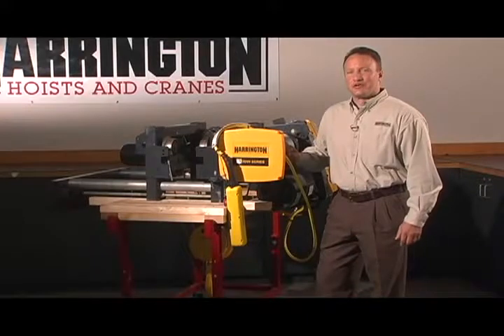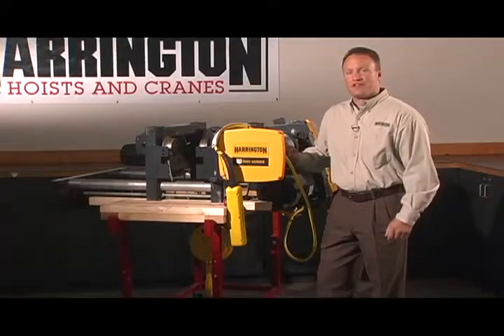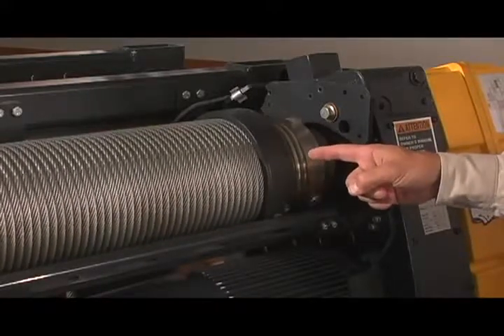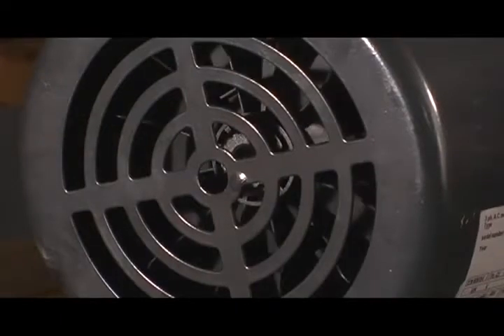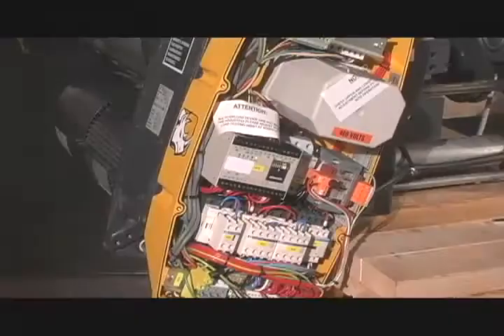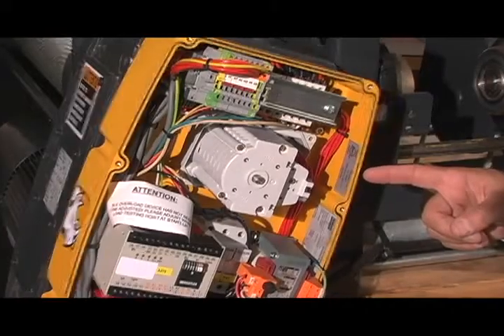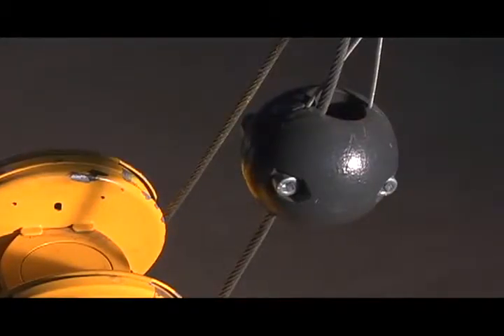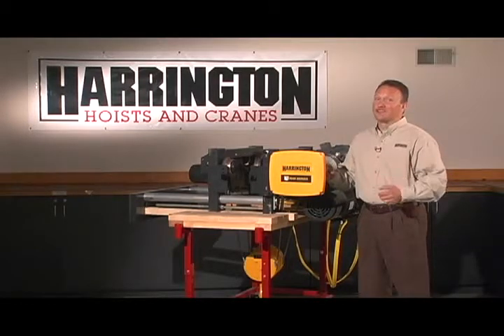Harrington RHN Wire Rope Hoist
ESS Group offers a variety of industrial electric hoist systems including the Harrington RHN Wire Rope Hoist. The Deck / Base Mounted hoist features a compact, modular design that is perfect for stationary applications or combined with a double girder trolley for double girder crane systems.